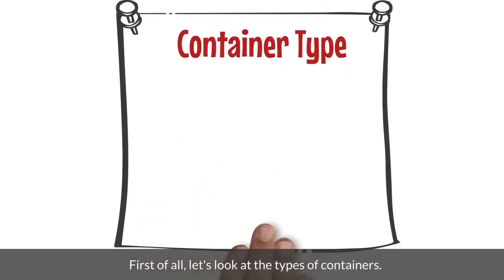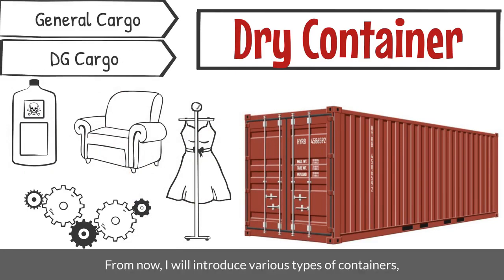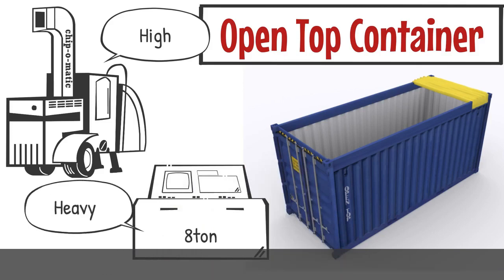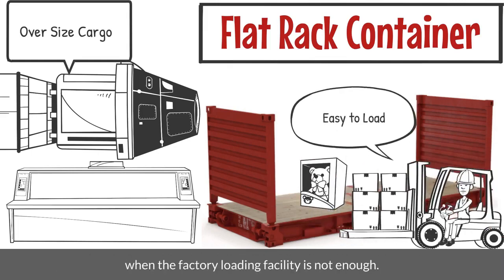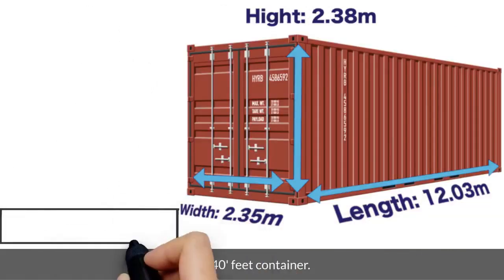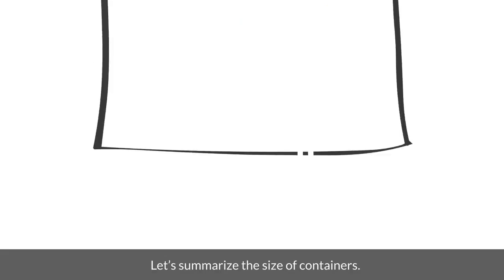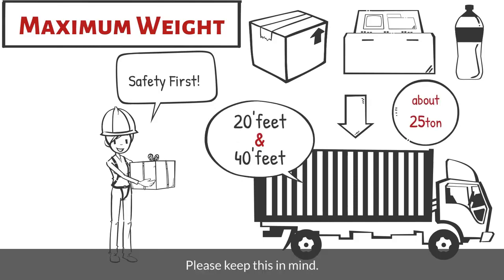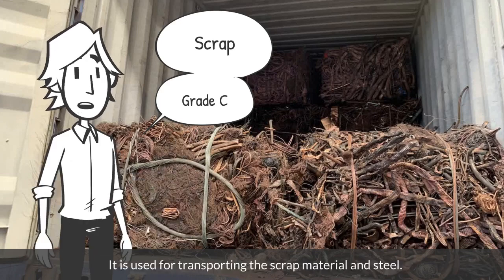All About Containers for Logistics! Size and Features of Dry/Reefer/Open Top/Flat Rack/ISO Tank.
GUJARAT EXIM TRAINING CENTER (GETC) :

Our Specially Designed EXPORT - IMPORT Course for Businessman / Students / JOB Person is "EVERYTHING ABOUT EXIM TRADE - EAET"

Only : Rs.@999/-
Course Access Validity : Life Time ( Update in Course: FREE )

Our Practical Program (EAET) Includes: ?
( In Android/iOS Application )
Language Of Course : HINDI & GUJARATI
All Export terms & Procedures
Practical Documentation Preparation in details
How to safe Our Company from BIG FRAUD ? ( ALL WAY OF FRAUD EXPLANATION )
Unlimited time Video Repeat
PORT/ICD/Air Cargo Visit
Advance Training on : "How to find Buyer"
FREE Guidance On Opening Office Abroad
Free Life Time Help desk Support From GETC Group

Directly Contact to GETC : 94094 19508

LET'S DO TRADE TOGETHER !!!